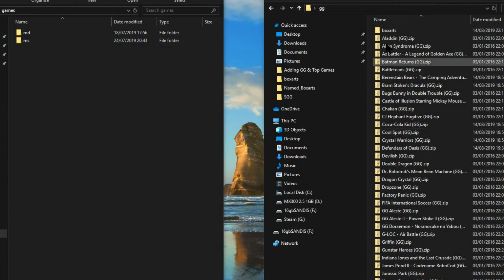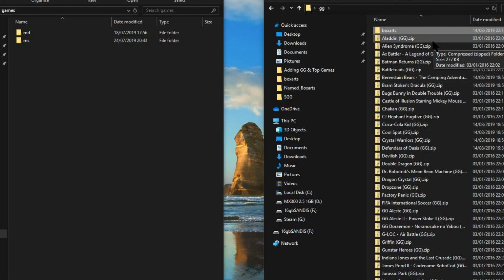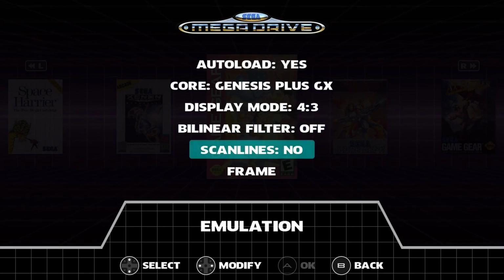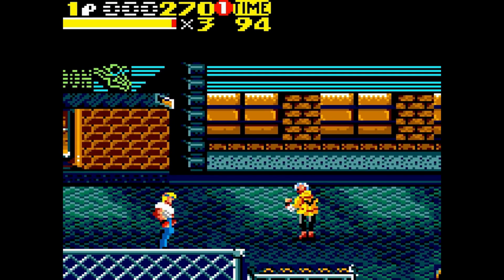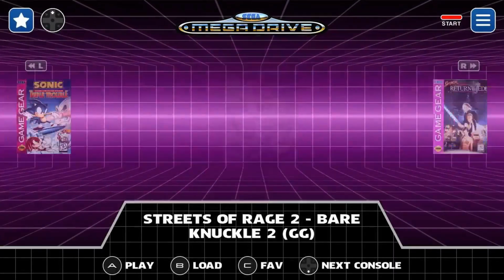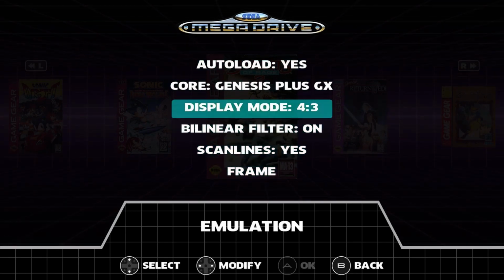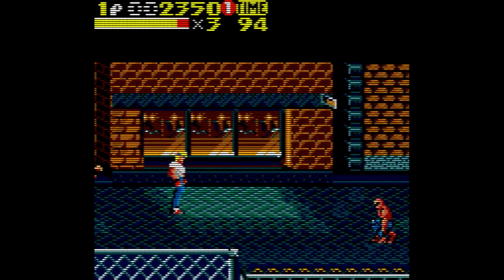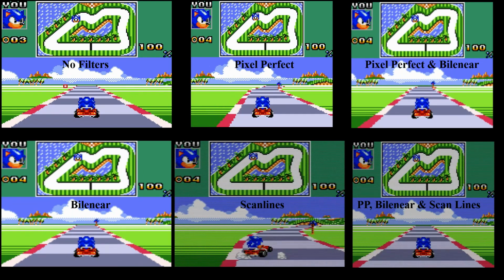Adding The Sega Game Gear To The Console Build With Blast 16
11th Video in the series - Adding the Sega Game Gear and compare the graphic filters to make games look better on newer resolutions of monitors / TV's that we now have.

It will help me continue to make these videos which does take a lot of time and expense to me, so please use these links when buying, thank you for your support.

Link for this video series: Build Your Own Console

1940's Slow Dance Sting               Doug Maxwell